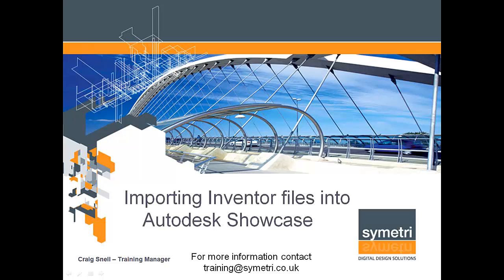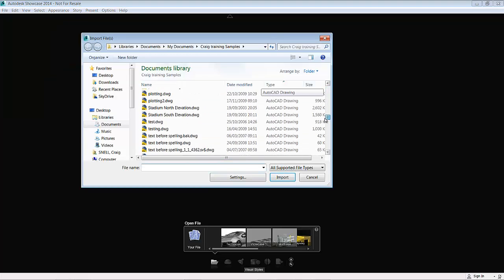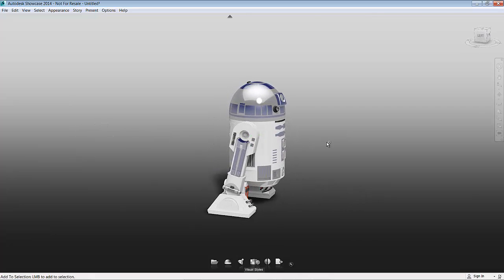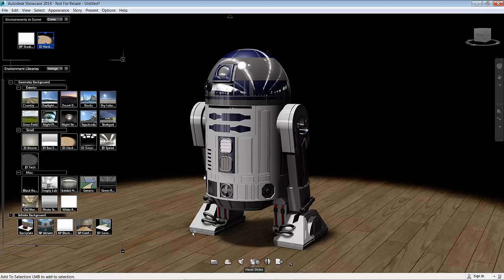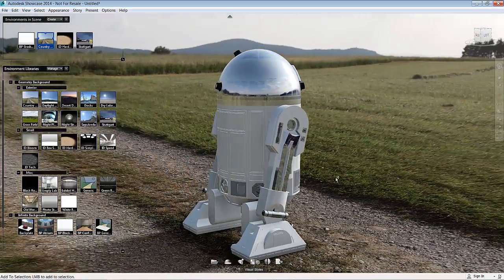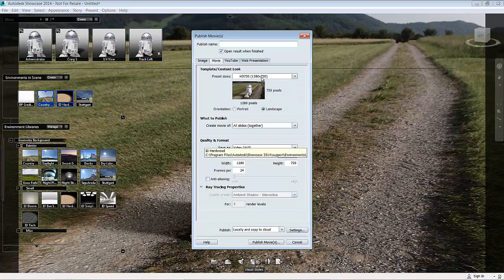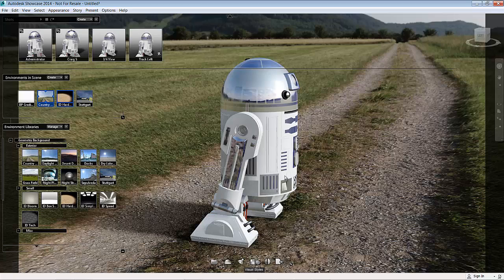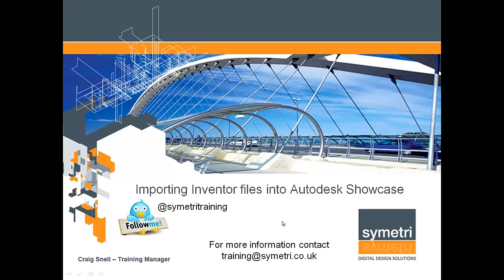Importing Inventor Models into Autodesk Showcase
Video showing how to import Inventor Files into Showcase, and then add backgrounds to create stunning visuals